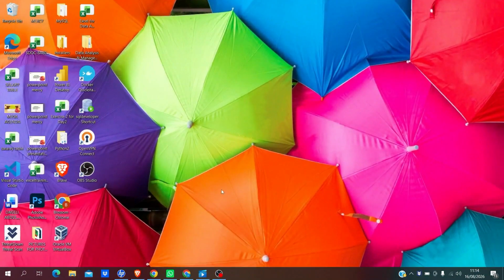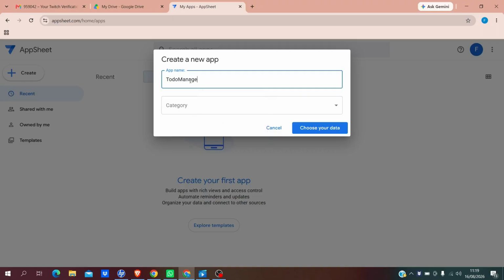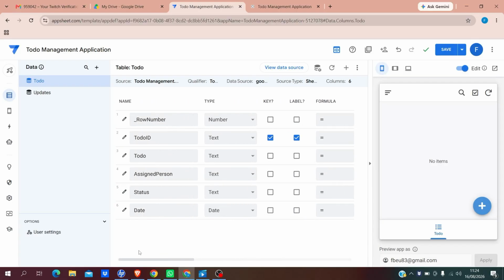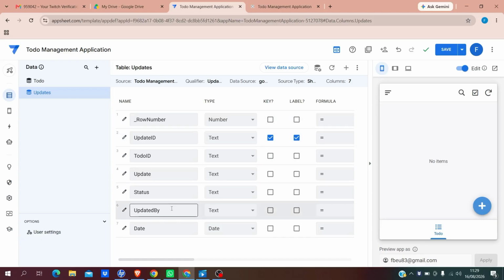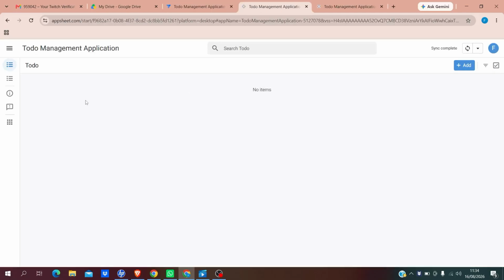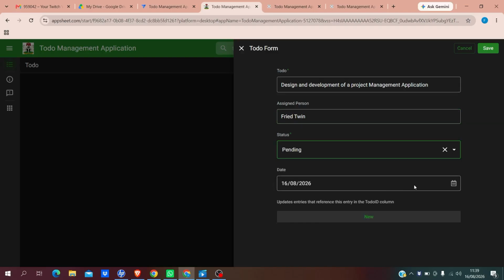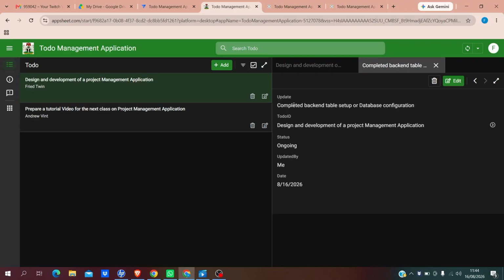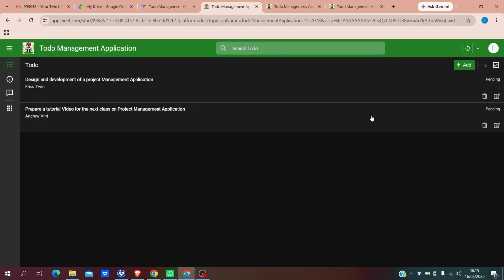How to Turn Excel into an App with AppSheet | Build a To-Do App Without Coding | Edo Weekly Tech Tip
Learn how to turn an Excel spreadsheet into a complete mobile and web application using Google AppSheet — without writing code!

In this step-by-step AppSheet tutorial for beginners, we will transform an ordinary Excel workbook into a functional To-Do Management Application.

You will learn how to:

✅ Convert Excel data into an AppSheet application
✅ Connect an Excel spreadsheet to AppSheet
✅ Create a To-Do management system
✅ Create and configure AppSheet tables
✅ Configure columns and data types
✅ Create unique IDs using UNIQUEID()
✅ Create Status dropdown options
✅ Create relationships between tables
✅ Use a Ref column in AppSheet
✅ Create a Todo → Updates relationship
✅ Add multiple updates to a single To-Do
✅ Maintain a continuous history of task updates
✅ Create, edit and update tasks
✅ Build an application without traditional programming

💡 What makes this application different?

Instead of simply recording a task in Excel and overwriting it whenever there is an update, this system allows you to maintain a complete history of updates.

For example:

To-Do: Develop Tourism Portal

Updates:

Requirements gathered
Database design completed
Frontend development started
Testing completed
Application deployed

The previous updates remain available while new updates are continuously added.

This demonstrates how Excel + AppSheet + relational data concepts can be used to create practical business applications without traditional software development.

This tutorial is useful for:

Beginners learning AppSheet
Excel users
Civil and public servants
Administrative officers
Project managers
Teachers
Students
Small business owners
Entrepreneurs
Anyone who wants to turn spreadsheets into applications
🚀 About Edo Weekly Tech Tips

At Edo Weekly Tech Tips, our mission is to equip you with practical digital skills, Microsoft Office tips, AI tools, cybersecurity awareness, AppSheet tutorials, data analysis, and emerging technologies that make work easier and more productive.

📤 Share this tutorial with your colleagues and friends.

Learn it. Practice it. Share it. Work smarter.